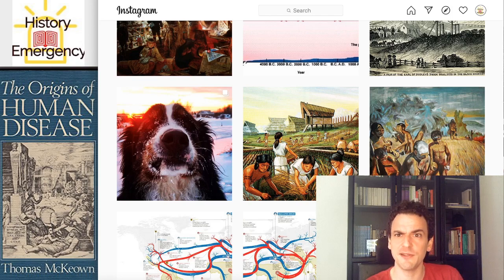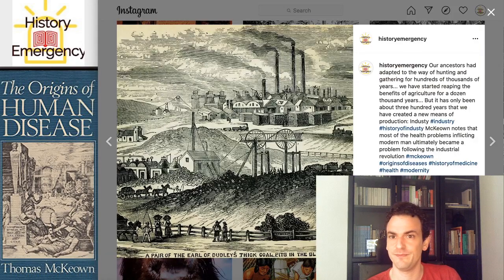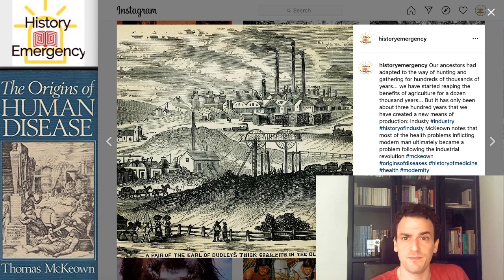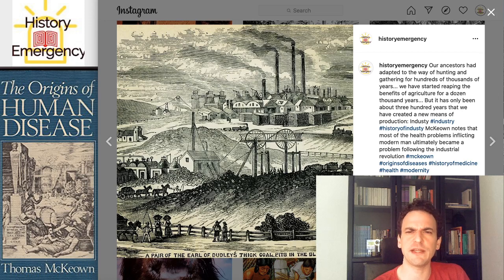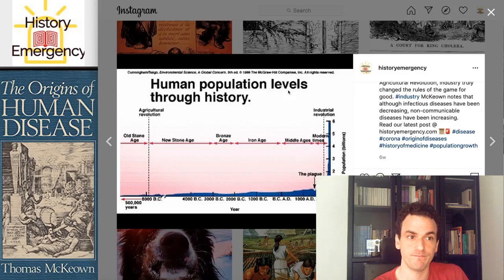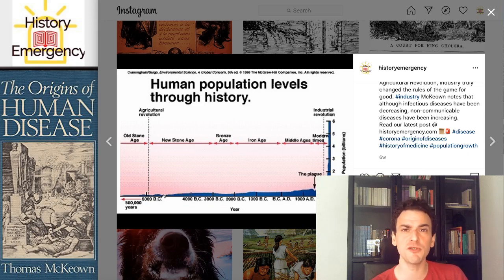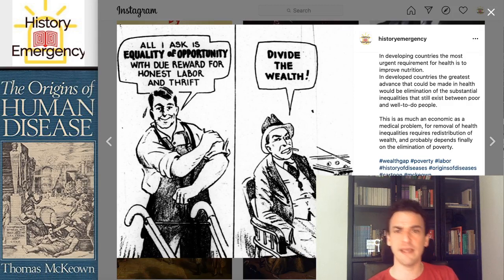The Origins of Human Disease 3 - Industry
Hi, in this ultimate episode of our very first book review concerning the Origins of Human Disease by the British epidemiologist Thomas McKeown, we take a closer look at Industry and its effects upon human health.

Have any questions or comments about McKeown's arguments, please share them with the community in the comments below, stay curious :D

Next episode will be "A Short History of Pandemics", be sure to check it out!